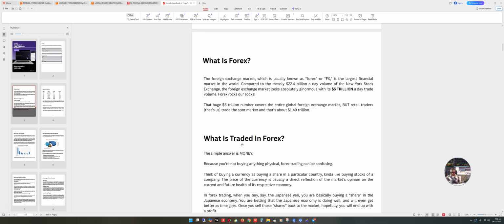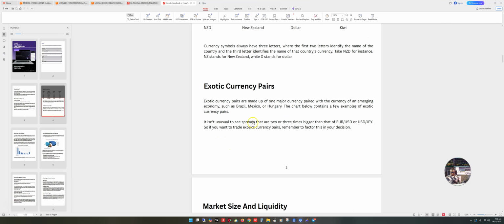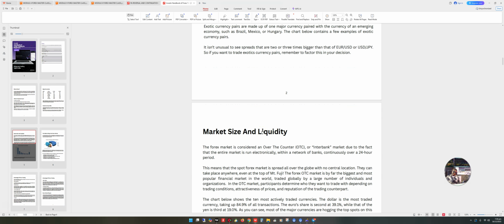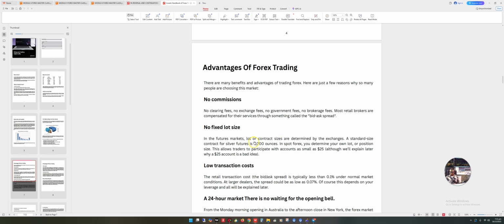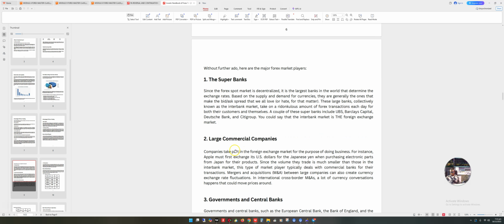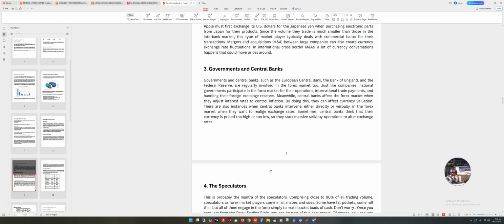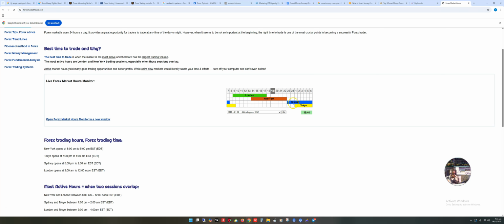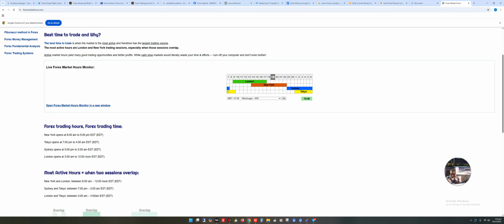what is forex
The Foreign Exchange (Forex) market has evolved. In 2026, it is now a $10 trillion-a-day global powerhouse where currencies like the USD, EUR, and JPY are traded 24/5. But how does it actually work for a retail trader?

In this video, we break down the absolute basics of Forex trading, from currency pairs and exchange rates to why the "Venezuela Crisis" or Fed rate cuts move your charts.